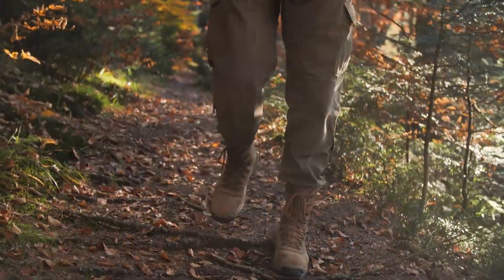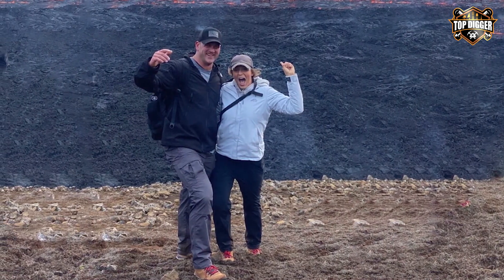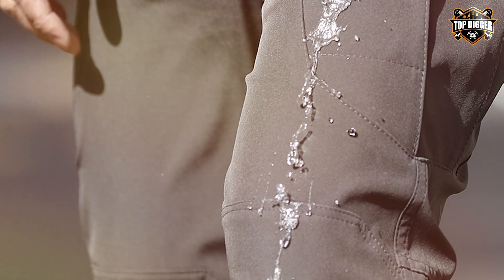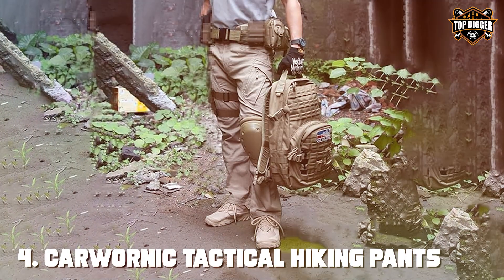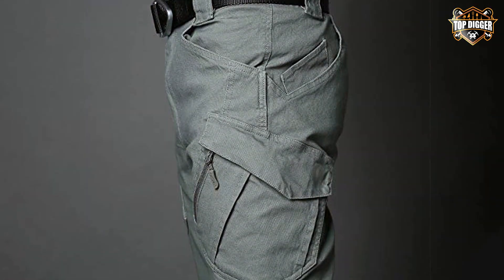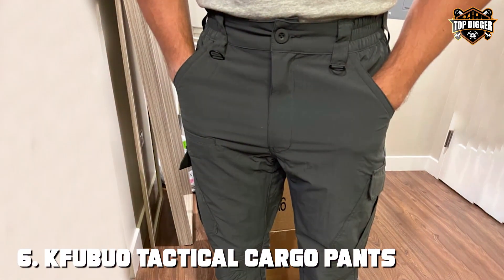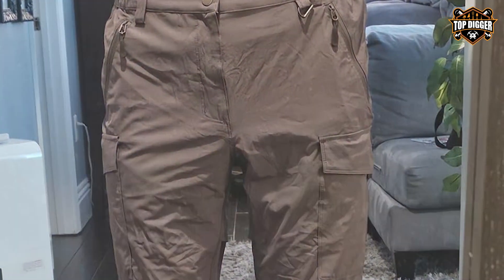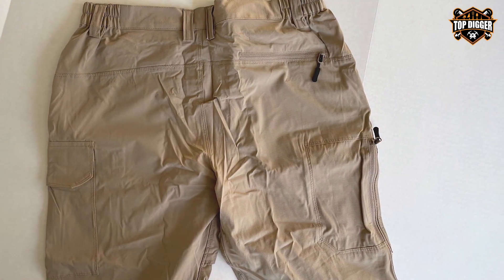Top Tactical Pants for Men: Find Your Perfect Pair for Outdoor Adventures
Top 7 Best Men's Tactical Pants in 2024

Links to the Best Men's Tactical Pants we listed in today's Men's Tactical Pant review video:

1 CQR Tactical Pants Men Water Resistant Lightweight EDC Hiking

2 AUTIWITUA Tactical Pants Men Water Resistant Flex Cargo Lightweight

3 CQR Cool Dry Tactical Pants Men Lightweight Stretch Water Resistant

4 CARWORNIC Tactical Hiking Pants Men Lightweight Cotton Military Cargo

5 FREE SOLDIER Tactical Hiking Pants Men Waterproof Lightweight Belt Included

6 KFUBUO Tactical Cargo Pants Men Lightweight Ripstop Water Resistant

7 Moosehill Tactical Hiking Cargo Pants Men Lightweight Waterproof Quick Dry

What are the Best Men's Tactical Pants in 2024?

In today's video we reviewed the Top 7 Best Men's Tactical Pants on the market in 2024. We made this list based on our personal opinion and we ranked them in no particular order, after doing our research based on their prices, quality, durability, brand reputation and many more.

After watching this video you will know which are the best budget, top selling and top rated Men's Tactical Pant on the market today.

If you choose from this list you can be sure that you buy one of the best Men's Tactical Pants available today.